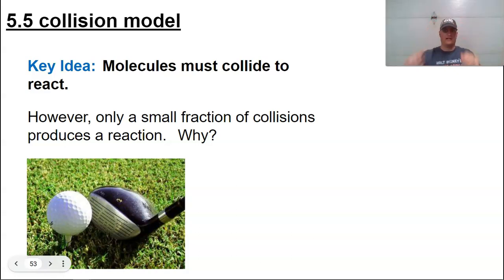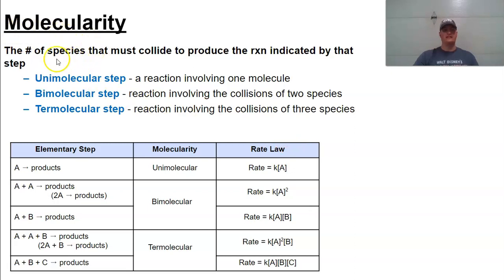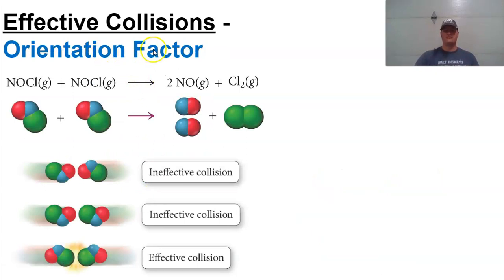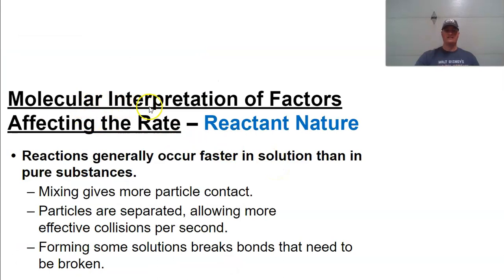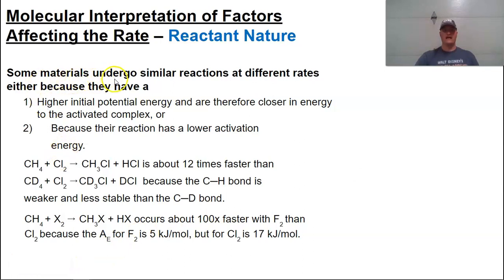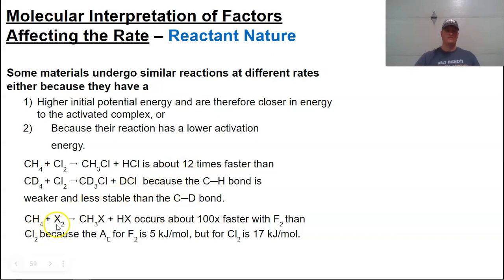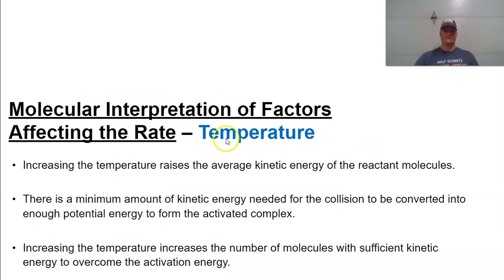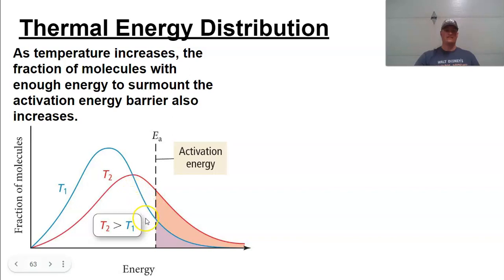5 5 collision model